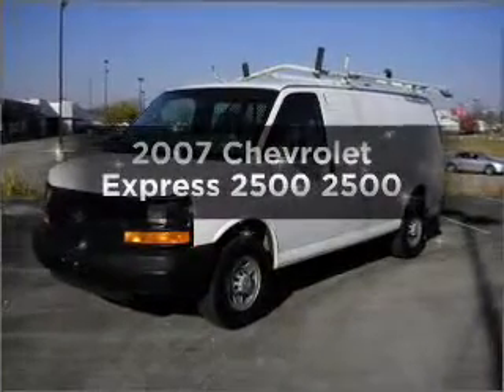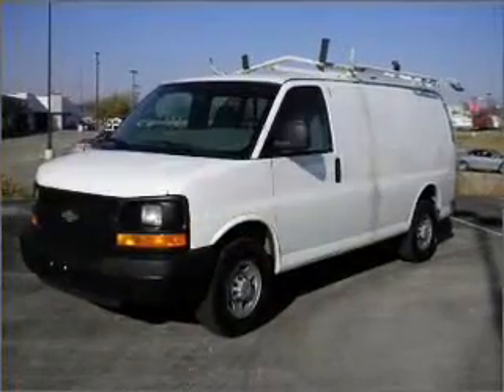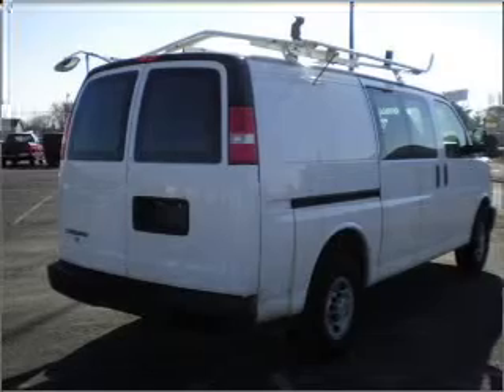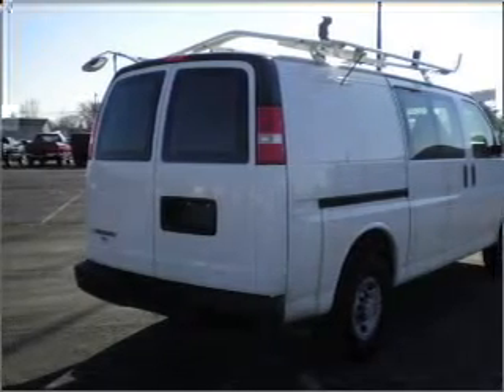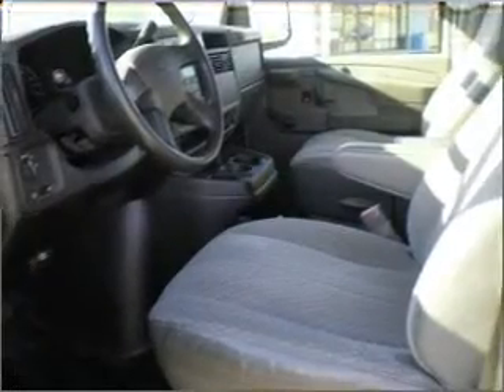2007 Chevrolet Express 2500 - Decatur IN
Year: 2007
Make: Chevrolet
Model: Express 2500
Trim: 2500
Engine: 4.8 liter 8 cylinder 16 valve
Transmission: 4-Speed Automatic
Color: White
Mileage: 118430
Address: